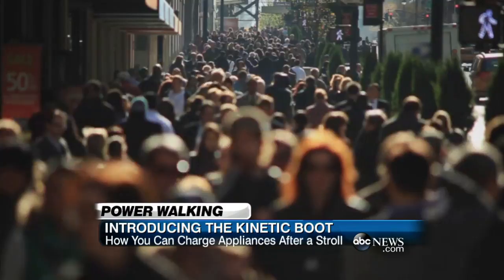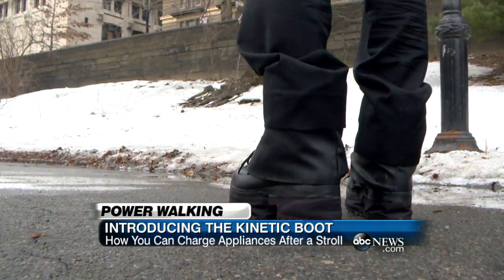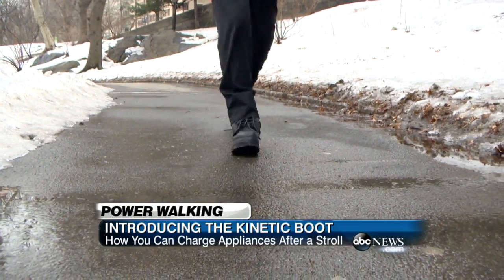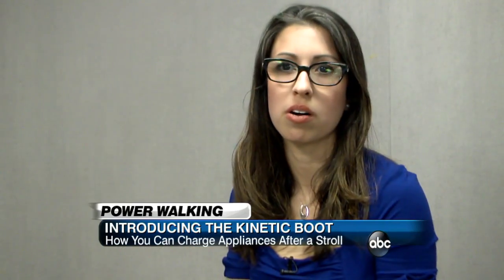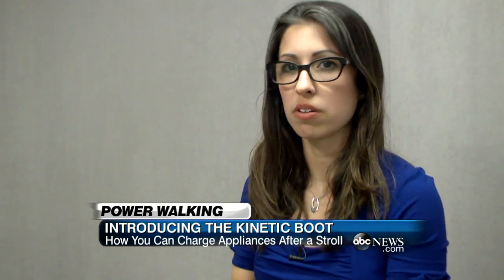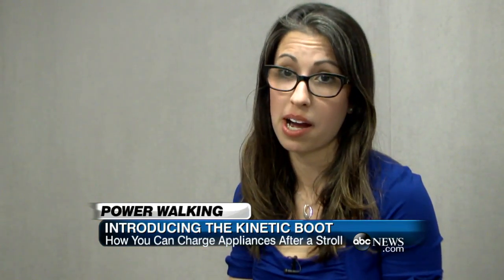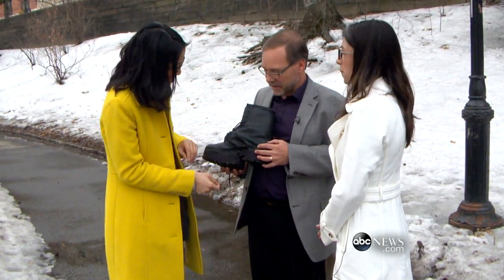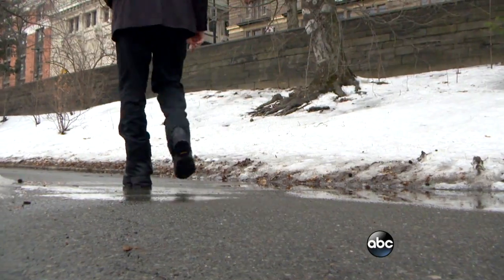Kinetic Boot Generates Electricity with Each Step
Researchers are working on high-tech footwear that generates electricity with each step.